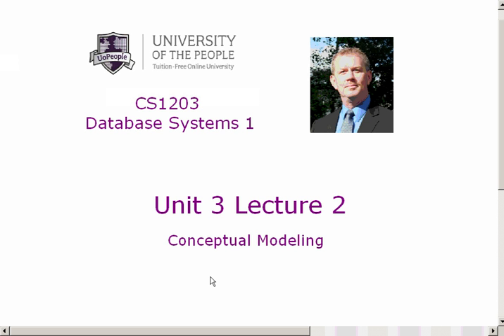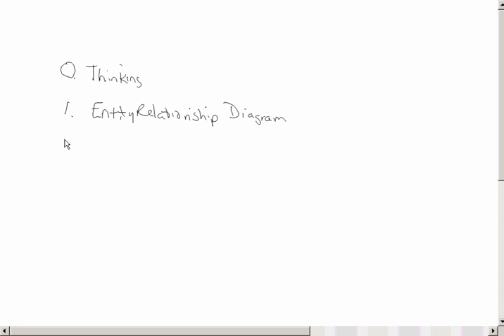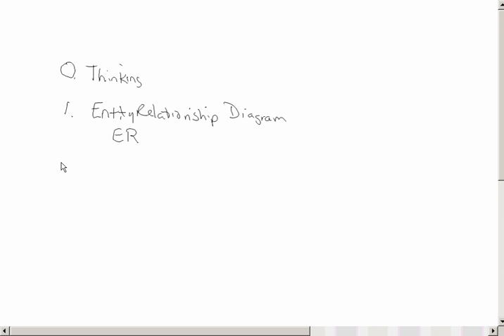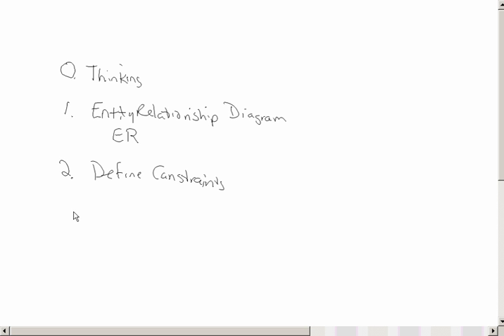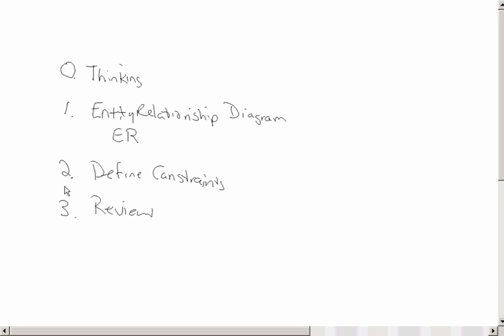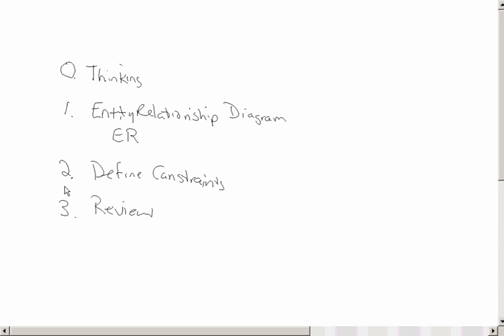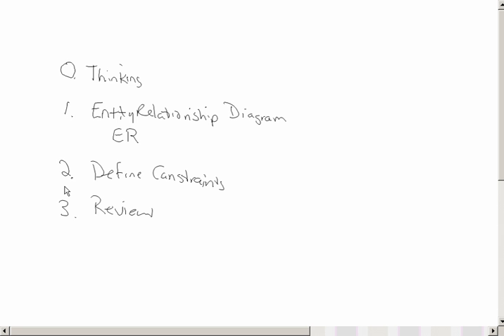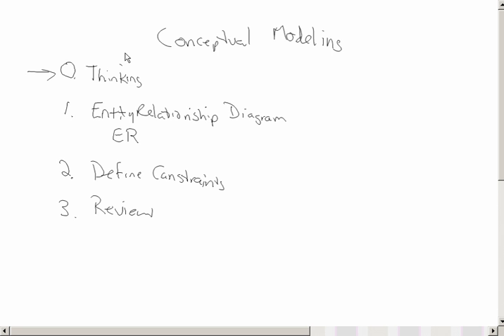cs1203unit_3_lecture_2